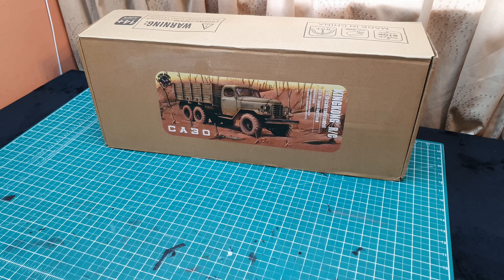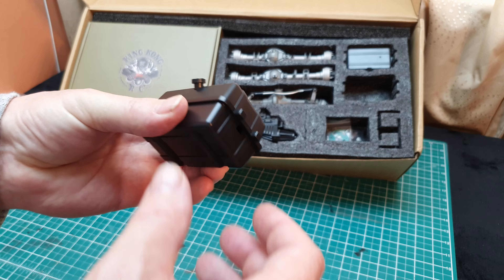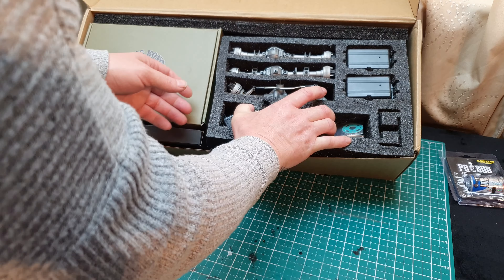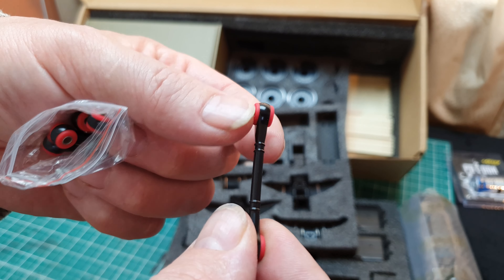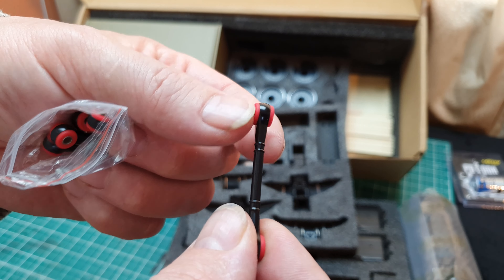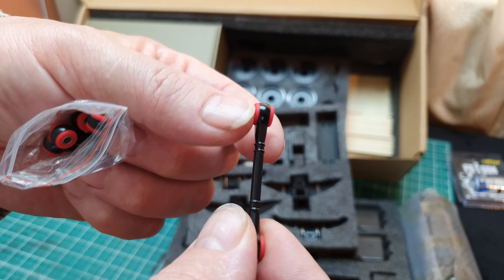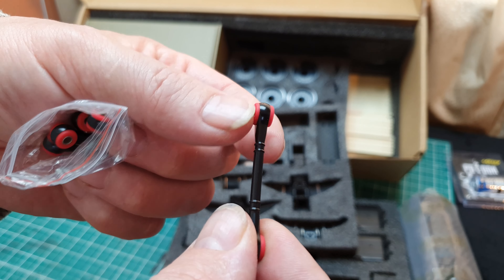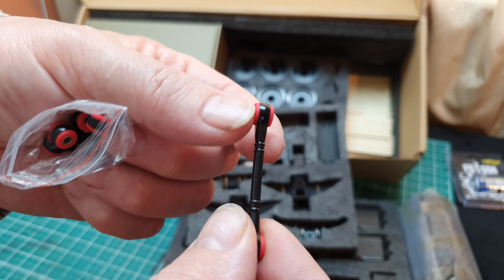KING KONG RC 1/12 CA30 6x6 Unboxing - Zsil ZIL 157 Millitary Truck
Up next is the King Kong RC 1/12 scale 6x6 CA30 Truck...

I have been offered to build this for a friend, Kieran Swann... I've not built one of these before and I appreciate the opportunity to build one...

the truck will be using the following:
HobbyWing 1060 ESC
Mabuchi 540 motor
Futaba S-U300 Servo
Sense Innovations ESS One Sound System
A Generic Light Kit

The Radio TX & RX are the Spektrum DX6 G3 and Spektrum AR400